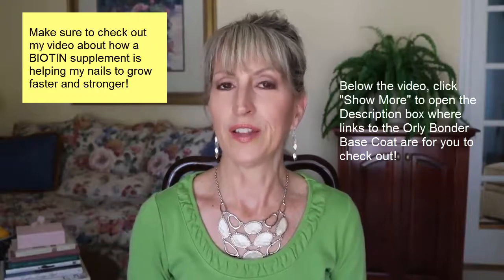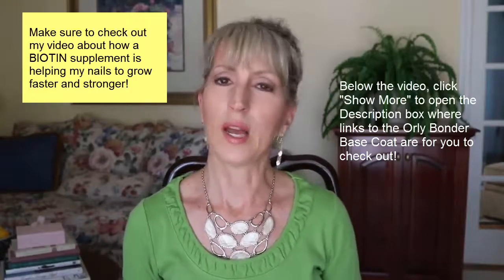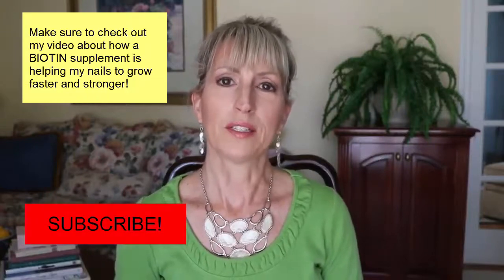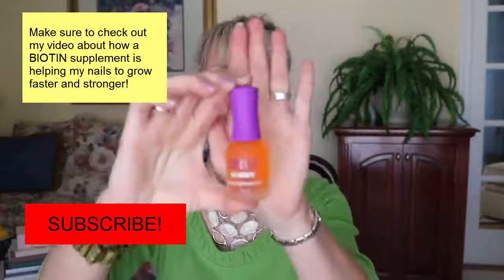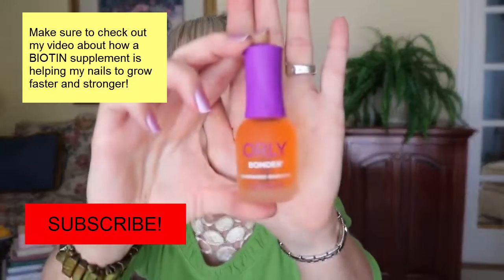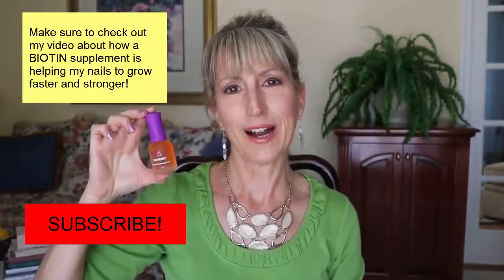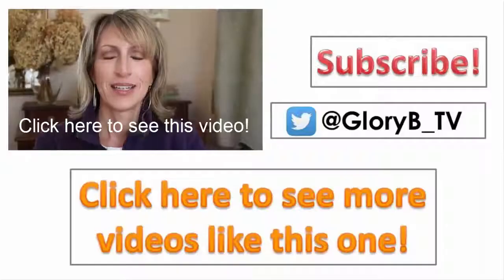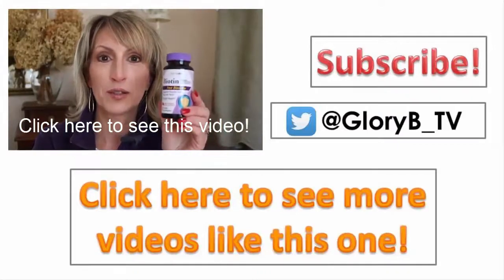BEST NAIL POLISH BASE COAT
I finally found a nail polish BASE COAT that works well! It keeps the polish from peeling and chipping for days!

Products shown or mentioned:

Orly Bonder Base Coat (at Amazon)*

& then open the description box below the video to see the list!